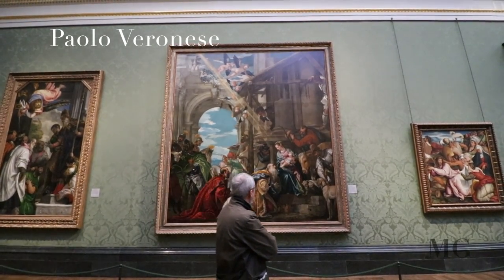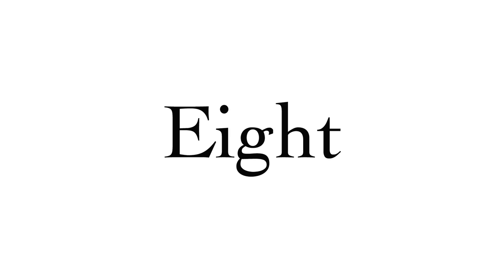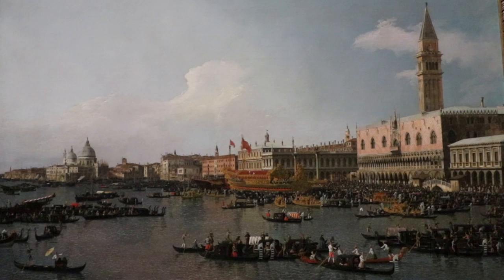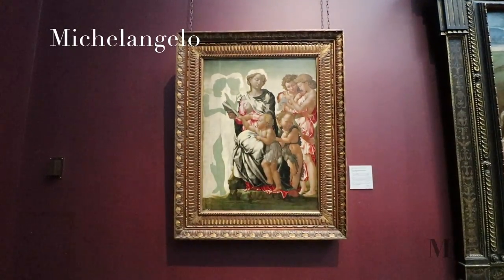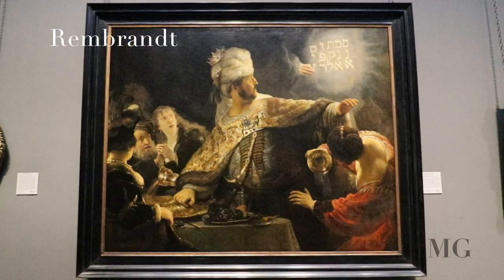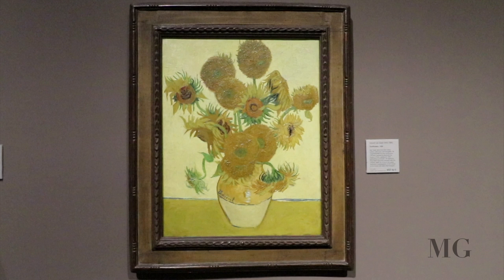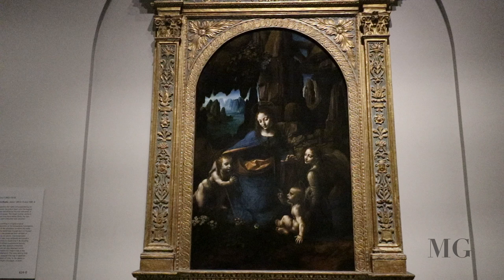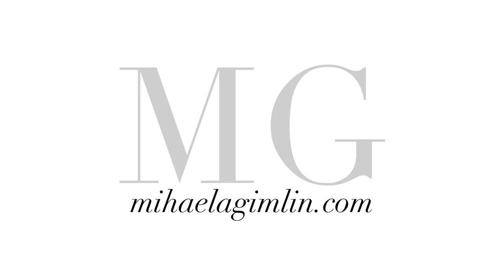Top 10 Paintings at the National Gallery London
In this video I share with you my top 10 favorite paintings from the National Gallery London.

10. Paolo Veronese - The Adoration of the Kings
A ray of light illuminates Christ the Child held by Virgin Mary. In bright colors, with aristocratic elegance, the kings the angels, Joseph and the shepherds are in adoration. The stable is built in roman ruins, symbolizing the triumph of christianity over the pagans.

9. Velasquez - The toilet of Venus
Venus is reclining on a bed backing us, while she is looking in the mirror held by a Cupid the protector of love. Even if she is turned away we can see her face. The mirror shows the reflection, suggesting that she is observing herself. The composition mainly uses shades of red, white, and grey, which are used even in Venus's skin.

8. Jean Baptiste Camille Corot -The four times of the day -
Corot painted these four panels in a single week. representing different moments of the same day. Each scene traces the changing light in the sky, the golden glow of the Morning turns into the brightness of Noon, to the blue light of the Evening and finally to a starry Night.

7. Canaletto- The Basin of San Marco Ascension Day
This painting shows the annual festival that symbolize the marriage of Venice with the sea, which is taking place for more than 1000 years. The Dodge is leaving the palace. His golden gondola can ben seen in the crowd, he will go out in the sea and throw a gold ring in the Adriatic so that Venice will continue to dominate the trade market and be prosperous.

6. Paul Cezanne -The Grounds of the Chateau Noir
The chateau Noir was a rambling house set on extensive grounds, where the artist painted some of the finest landscape of his last years. In this dramatic view of the rocky ridge above the house entangled branches and foliage form a screen nearly obscuring the sky, A dab of orange placed at the center of the canvas lends vibrancy to the greens of the trees.

5. Michelangelo - The Manchester Madonna
You know you are one of the Masters when your unfinished work is shown in a museum as prestigious as this. This unfinished painting is one of Michelangelo’s works. The Virgin Mary is holding a book while Christ, portrayed here as a child, is pointing to a text. The angels on the right side are studying a scroll, likely given to them by John the Baptist.

4. Rembrandt - Belshazzar’s feast
Interrupting the kings party, a divine hand appeared and wrote on the wall a cryptic text that declared the end of Babylon. The king is scared, the guests are terrified, the gestures are uncontrolled, the wine is spilled on the tables. History tells us that on that same night Babylon fell to Media-Persia.

3. Vincent Van Gogh - Sunflowers
The painting was intended to decorate the room that was set aside for Gauguin at the "Yellow House. The  built up texture of the sunflowers creates dimension from the full bloom in bright to melancholic. Color yellow is associated with hope enthusiasm and friendship. Van Gogh suggests that the flower are a symbol of gratitude.

2. Leonardo Da Vinci - The Virgin of the rocks
Christ child is on the right with an angel by his side, blessing his infant cousin John the baptist. John turns to Jesus folding his hands in prayer and holding a symbolic cross. The Virgin Mary is the image of beauty, surrounded by a ideal landscape. She connects the two children by holding the hand above her son in a protective gesture, while touching John’s shoulder.

1. Claude Monet - The Gare St-Lazare
This is one of the 12 series that Monet painted on the spot. Two steam trains are in the station while the passengers are going down. It is a perfect portrait of what the modern industrial era meant: a bright day with pure sunlight, clouds of steam, busy peoples going in and out, dynamic style in hues of gray.

Where can I buy art from Mihaela Gimlin? Glad you asked. You can find my art for sale